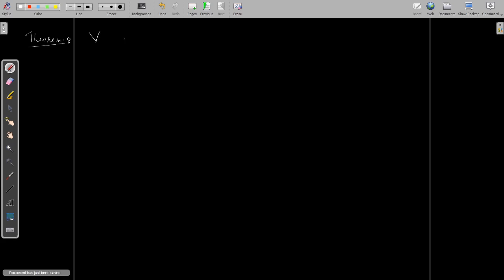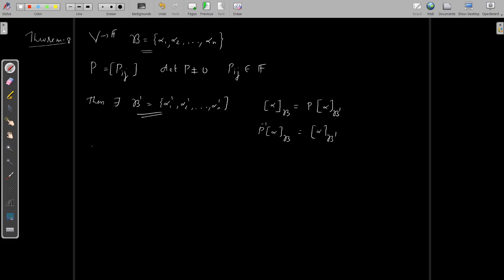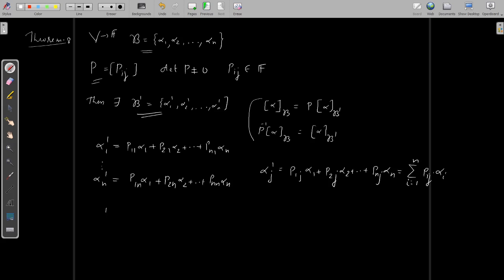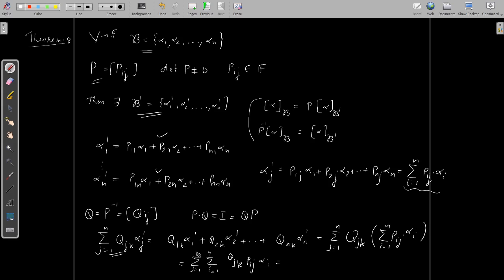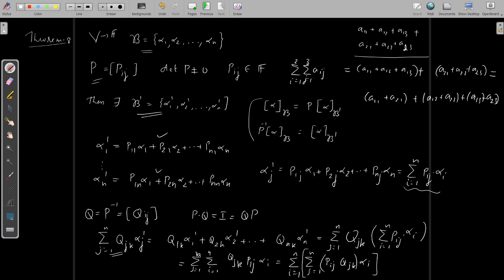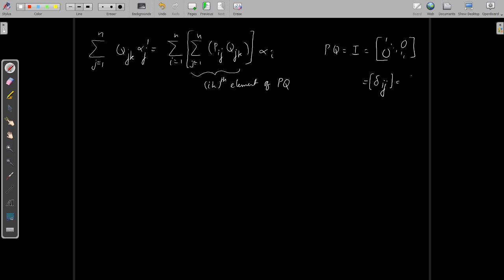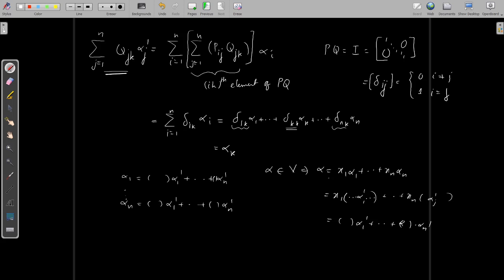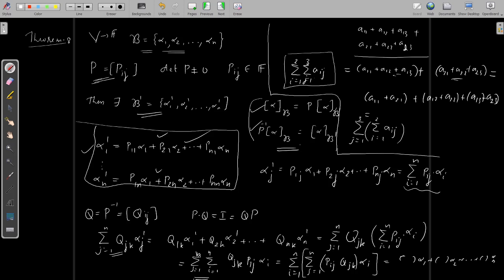Sec 2 4 theorem 8